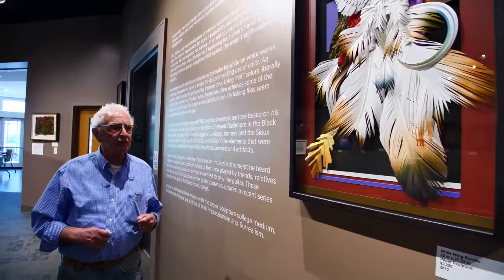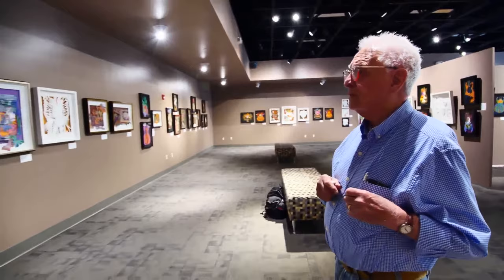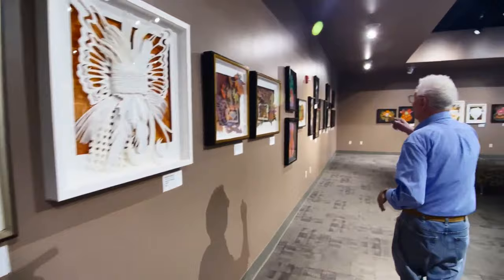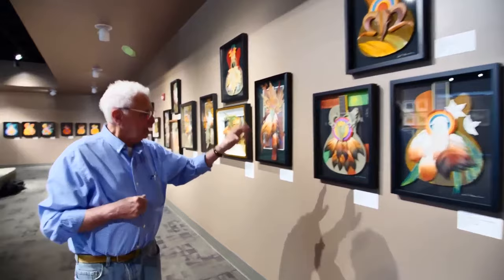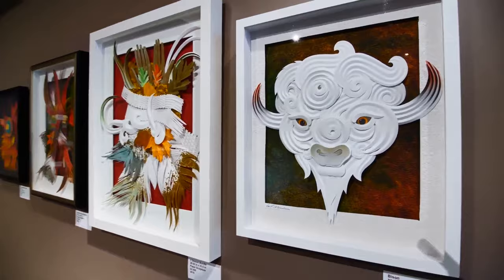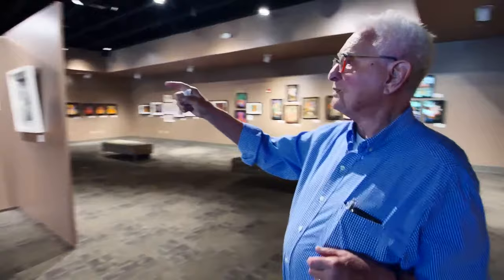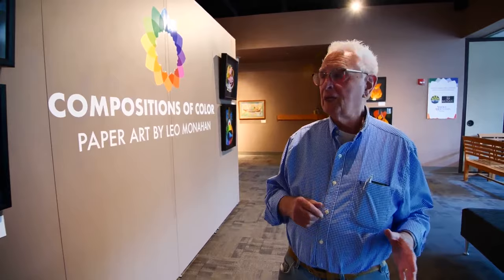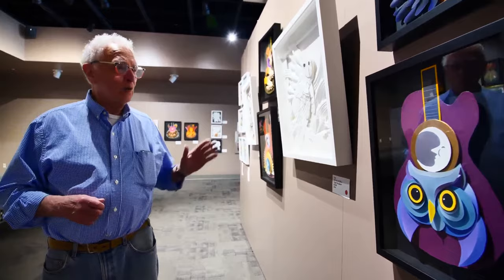LEO MONAHAN 5 24 19